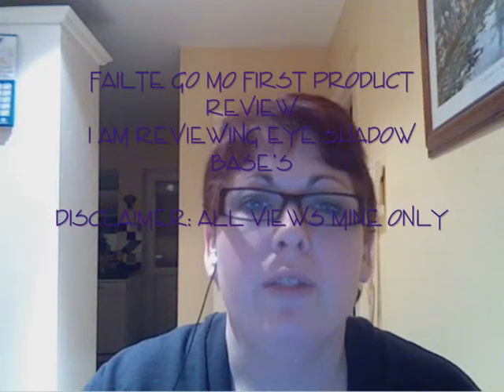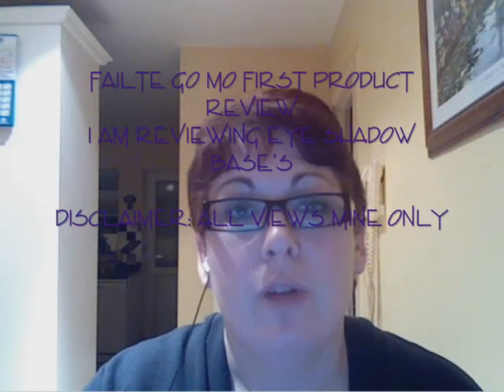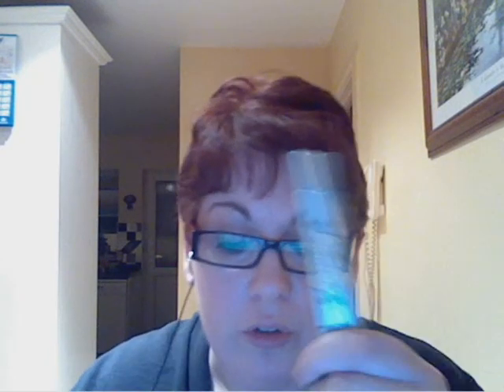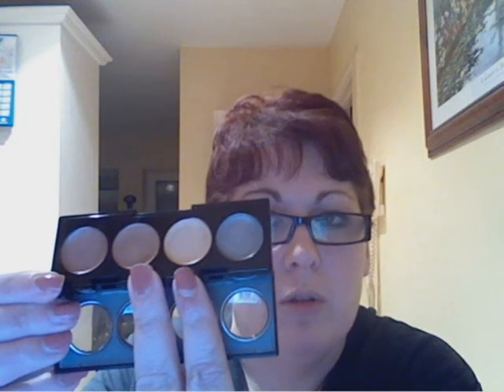Product Review - Eye Shadow Base's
This Is My Review Of Some of The Eye Shadow Base's On The Market.  I Am Also Reviewing A Couple Of Things That Should Not Be Used As Eye Shadow Base's

Products Reviewed:

                      Clinique - Touch Eye Base In Canvas
                      Urban Decay Primer Potion
                      2 Faced Shadow Insurance
                      Benefit Lemonaid
                      Revlon Illuninating Creme Eye Shadow
                      Barbara Daly For Tesco Eye Base

Any Questions Queries or Review Requests Please Submit To Comments.

                      Go Raibh Mile Maith Agat Agus Slan